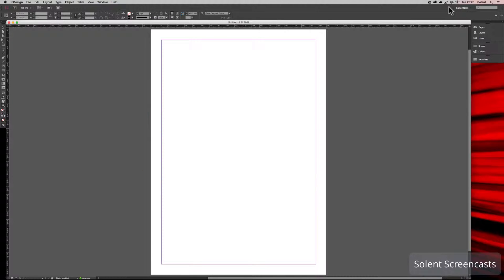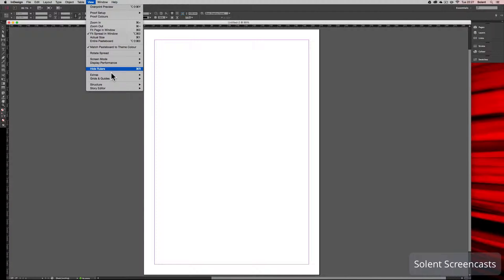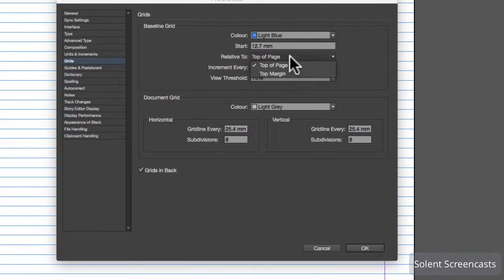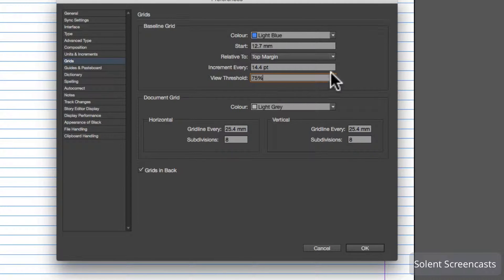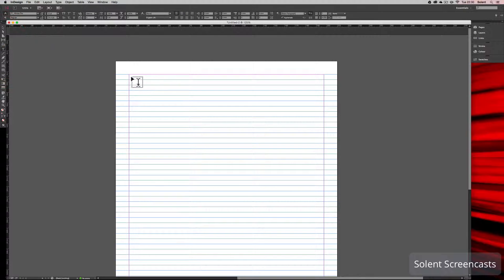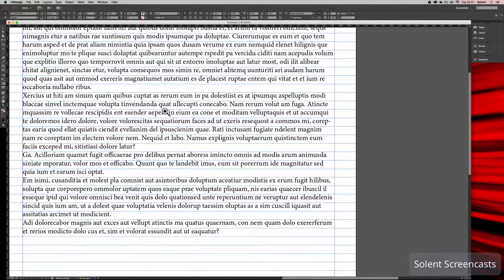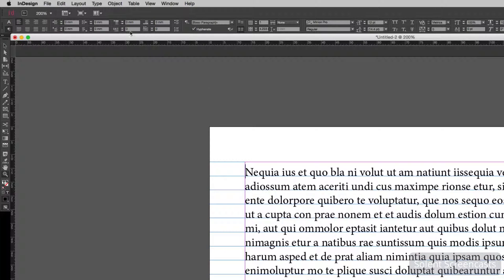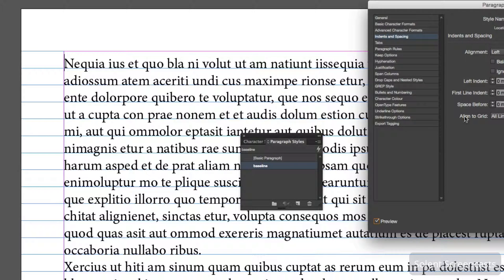Set text to a baseline grid in Adobe Indesign CC